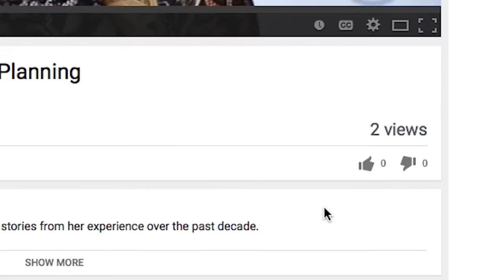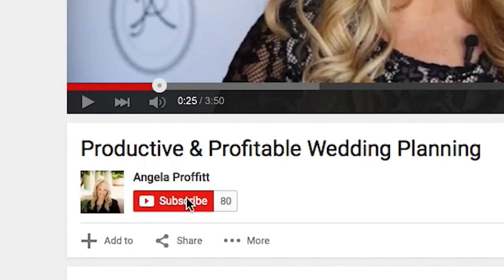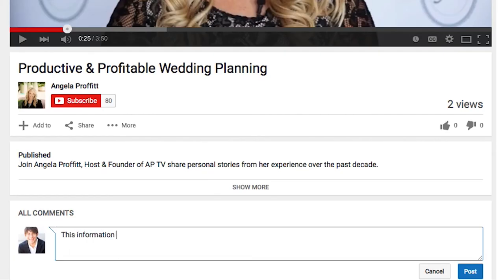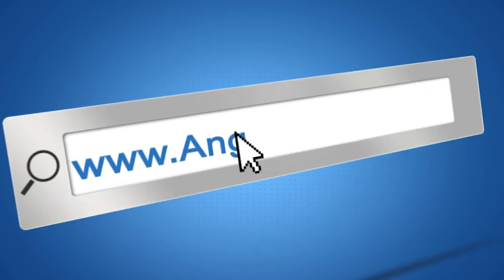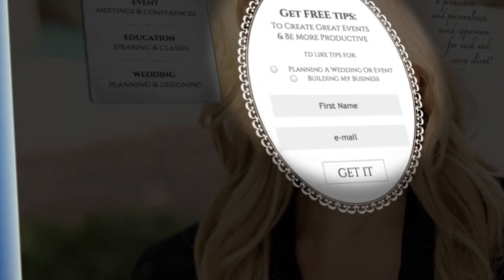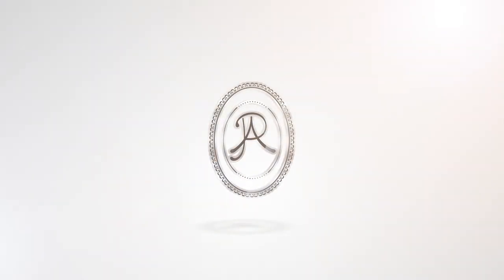Proper Wedding Set Up Is Important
Not all venues are created equal. One in particular was a little rough to load in. No elevator, lots of steps, and not much area to prep for the caterer, which means we had to pipe and drape to create a hidden area on the floor. During the dinner reception, we all heard a HUGE crash coming from behind the drape, and all the guests knew it. See what happened in this week’s video tip!